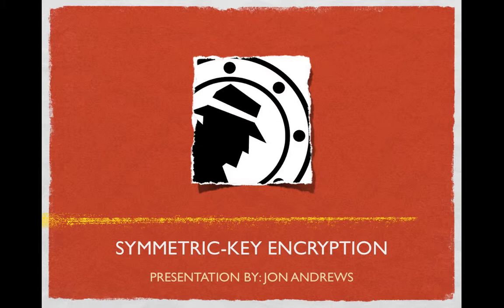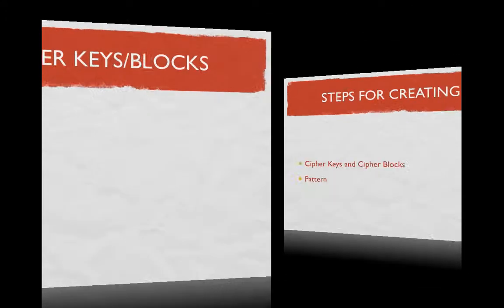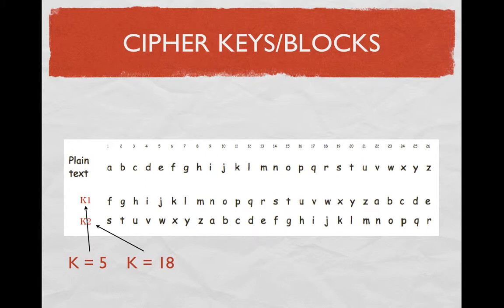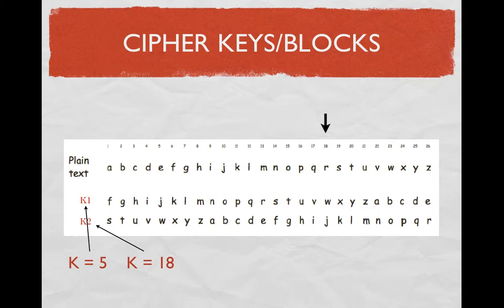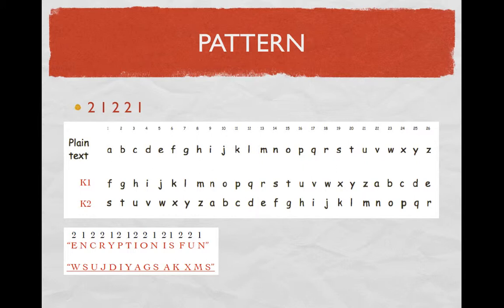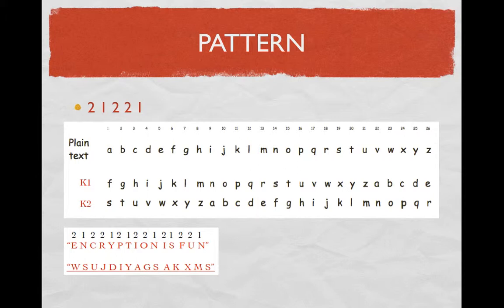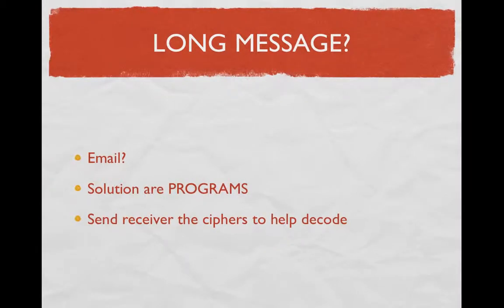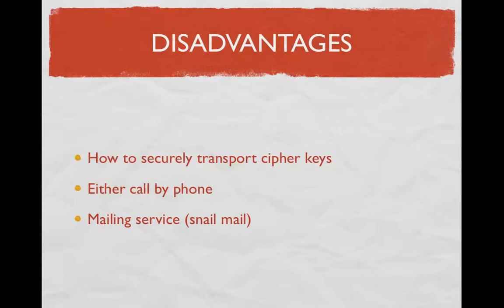How To: Symmetric Key Encryption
In this screencast, Jon Andrews from Redport Information Assurance explains the step by step process in creating a symmetric key in order to encrypt and decrypt messages.